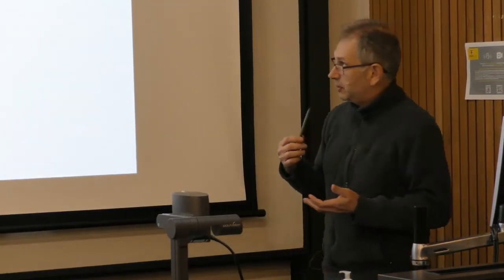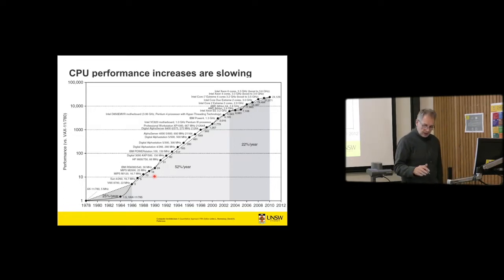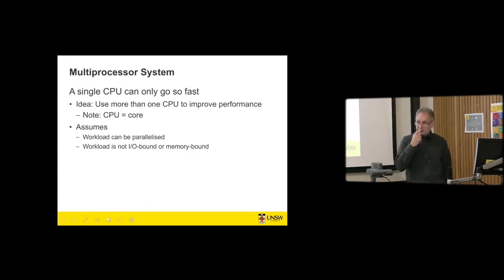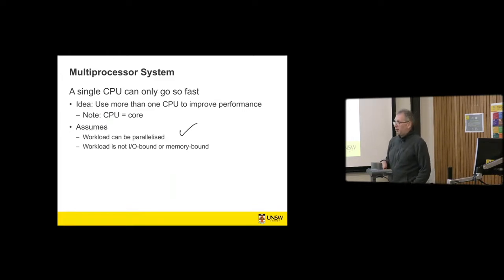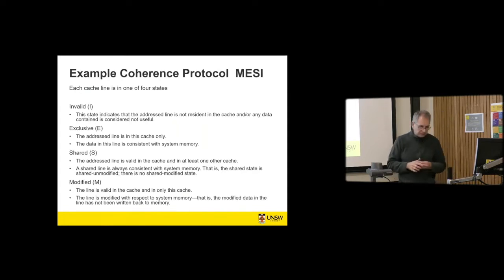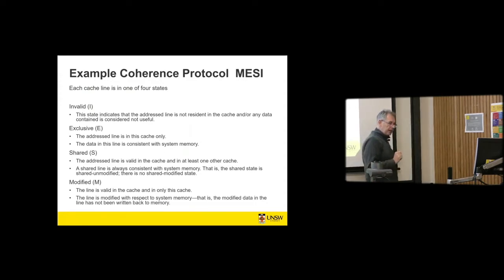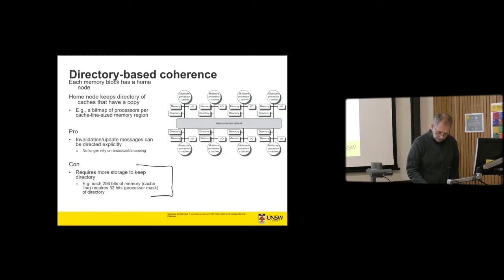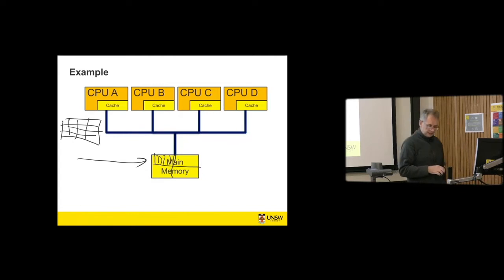W08-a: SMP, Multicore, Memory Ordering and Locking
- Multiprocessor/multicore systems
  - Amdahl's Law
  - Cache coherency
- Memory models
  - sequential consistency
  - cache coherency: MESI
  - strong ordering
  - total store order
  - memory fences
  - weak ordering
- kernel locking
  - spin locks
  - hardware primitives
  - spinning vs switching